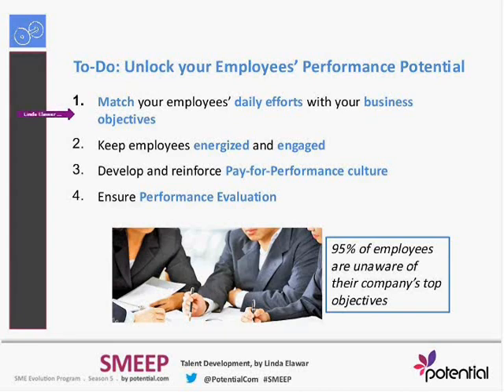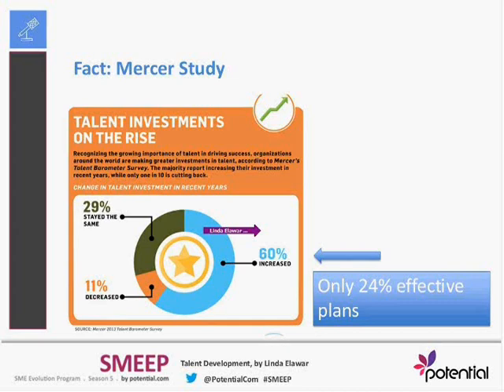What defines Talent Development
This video shows how to unlock the employees' performance potential. In addition, it defines talent development and highlights the main characteristics of the talent development plan.